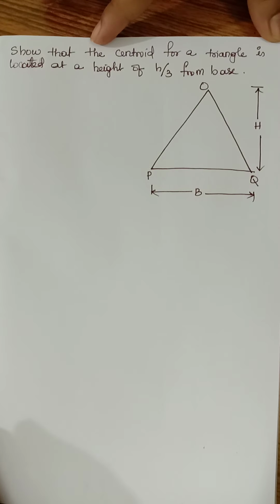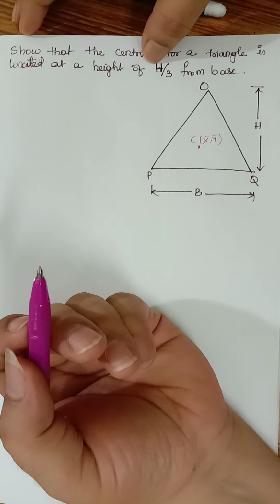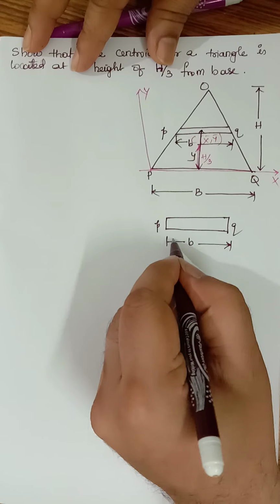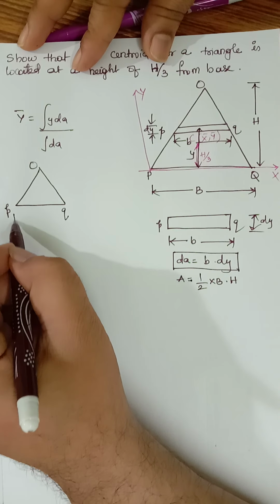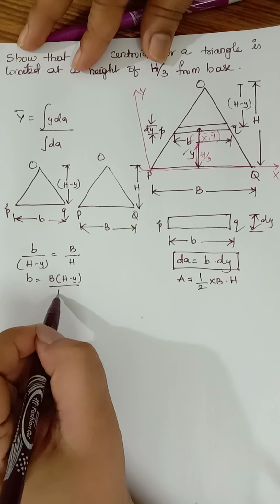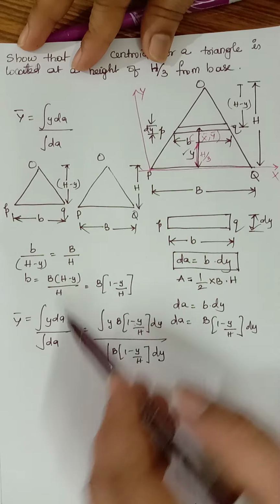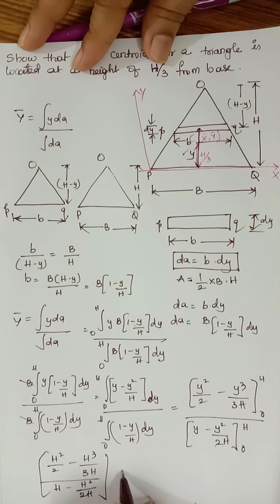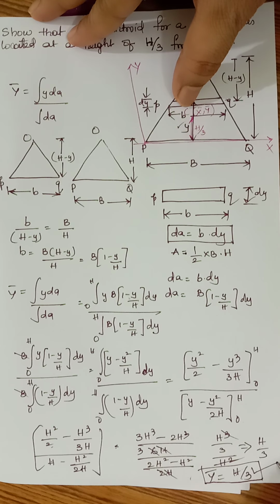Centroid of a triangle